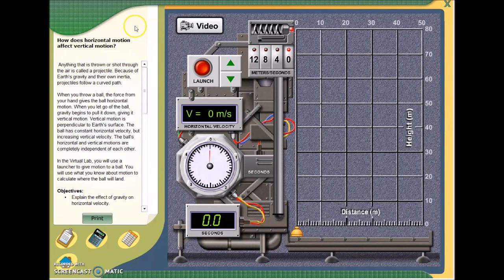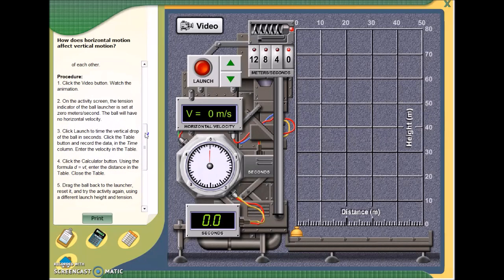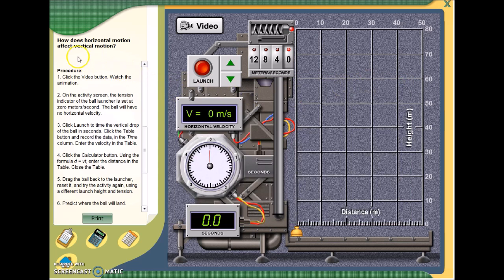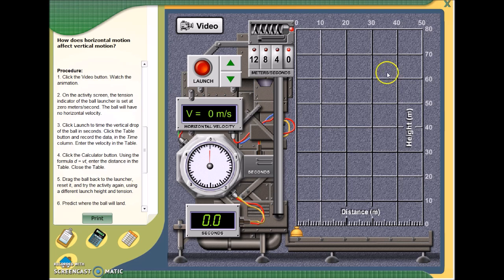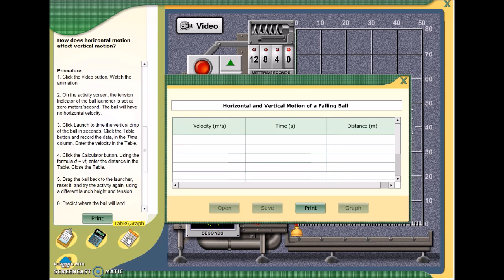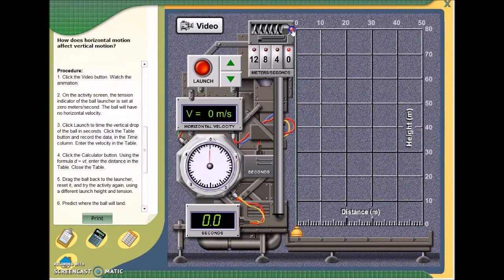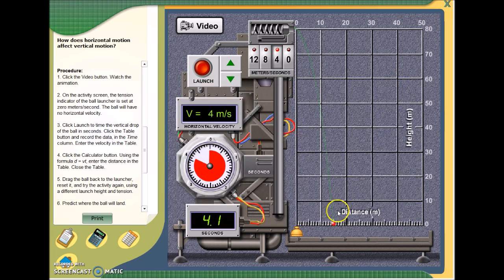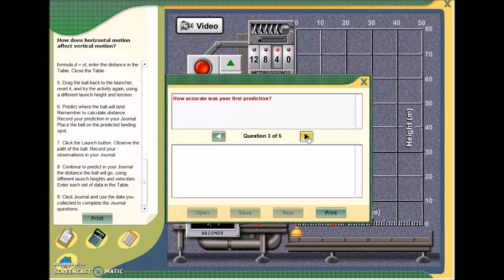Virtual Lab Demonstration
Basic Demonstration of a Virtual Lab.  This one happens to be on Horizontal and Vertical Motion.